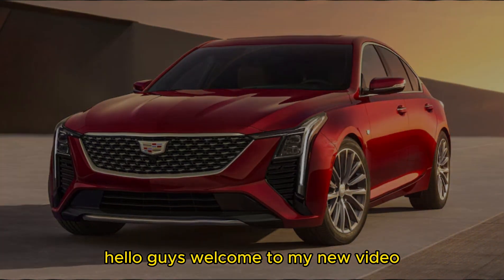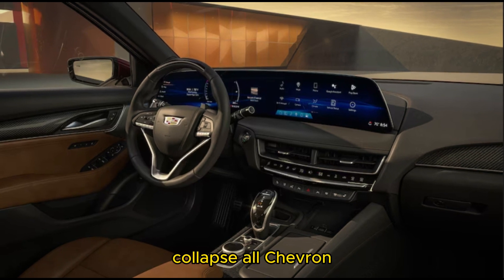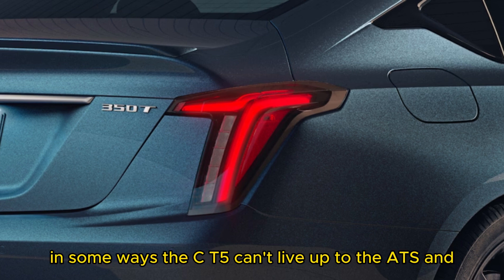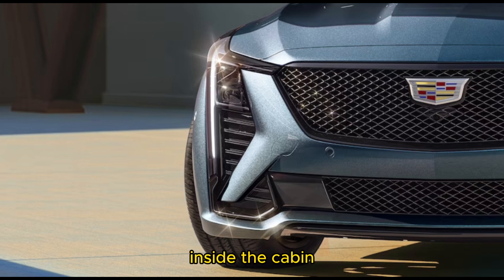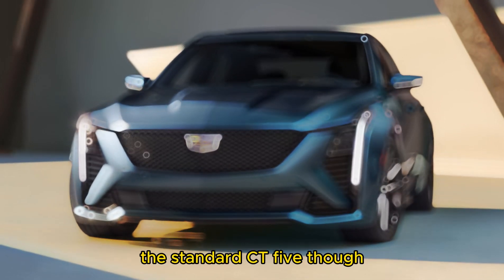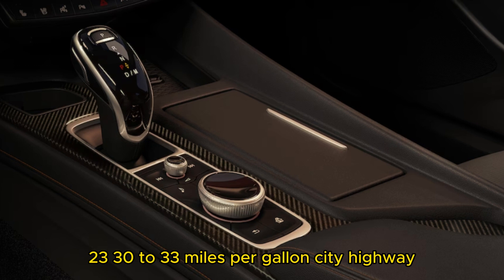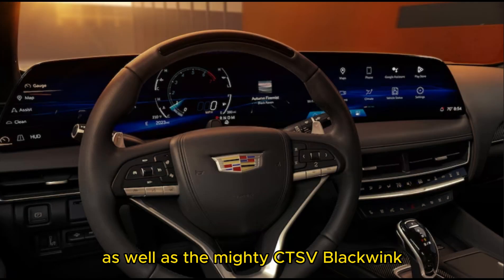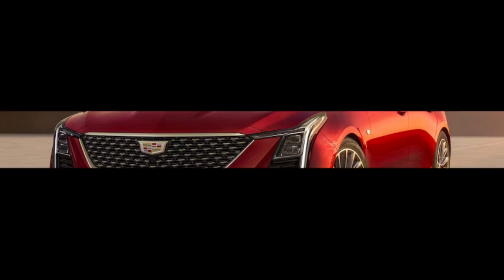2025 CADILLAC CT5 /CAR WORLD 2025/cars upadets/CADILLAC